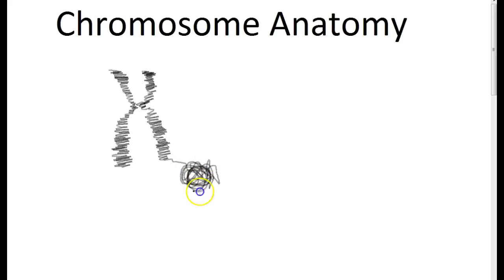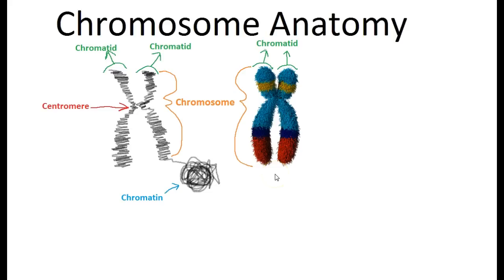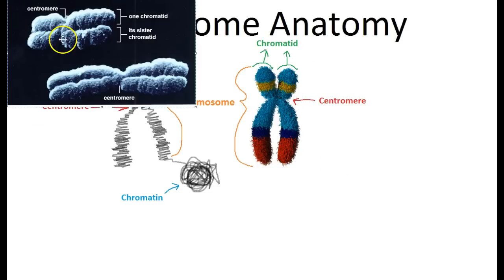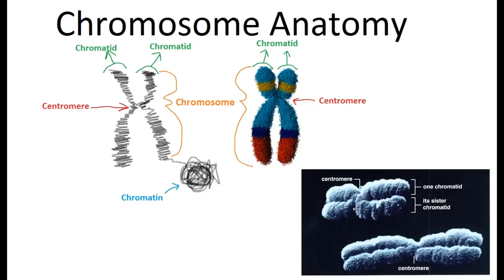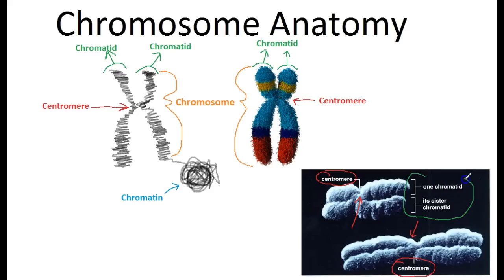Target A6.2: Chromosome Anatomy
Anatomy of a Chromosome